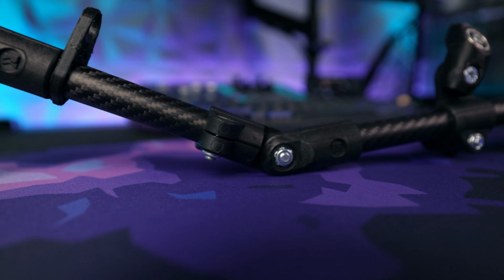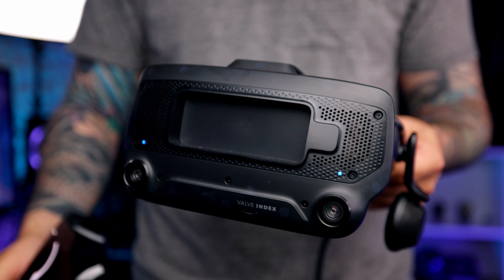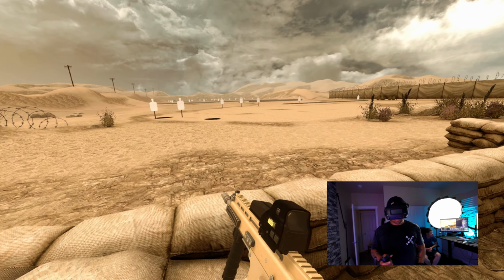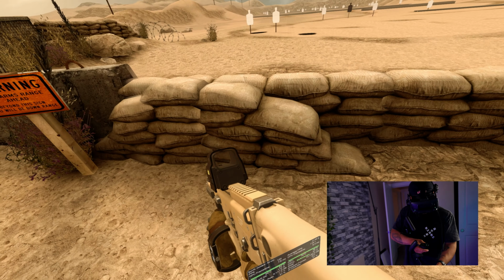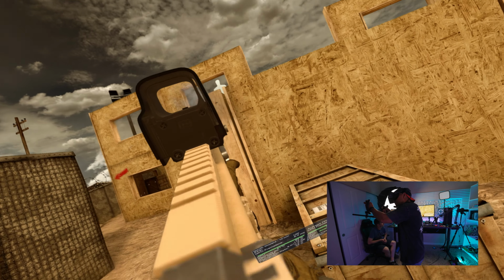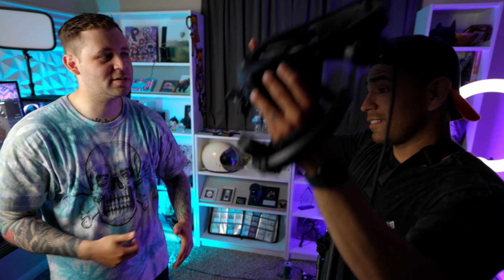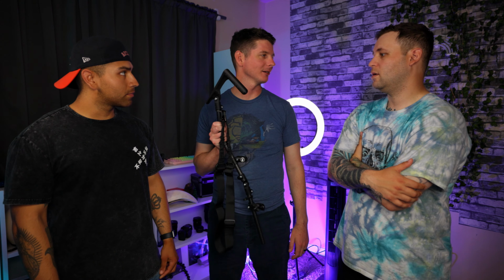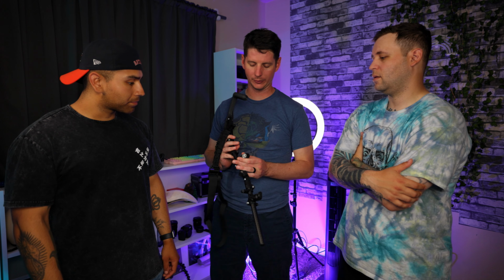Former Infantryman Tries VR Mil-Sim (ProTubeVR MagTube Rifle Review)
What does a former Army Infantryman think about the MagTube Rifle by ProTubeVR? Find out in this MagTube Rifle review video as 3 Soldiers try out the VR military sim shooter, Onward while using a VR rifle stock. Does it make the experience more realistic? Does it make you better at the game? Let's find out! MagTube Rifle by ProTubeVR: Tried and Tested

(At the time of making this video, I did not have a referral link but have since been offered one by the generous people at ProTubeVR, so using this link directly supports the channel!)

If you want to be featured at the end of a video, submit a clip here:

0:00 Intro
0:34 MagTube Rifle Review
3:03 Meet the Soldiers
3:45 Gameplay
11:50 Final Thoughts

This video is NOT intended to be medical advice nor is it meant to replace the professional advice from your Doctor or Physical Therapist. Please stretch and exercise responsibly and within your personal limits. My views and opinions do not represent the U.S. Army nor do they officially endorse this channel.